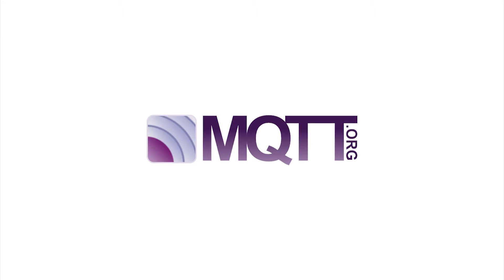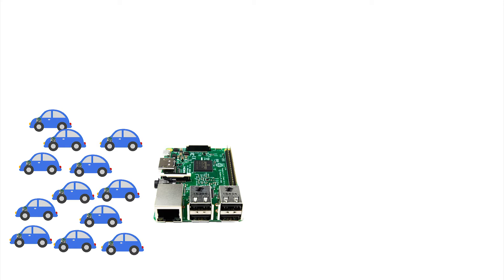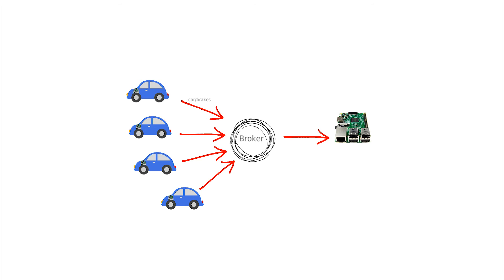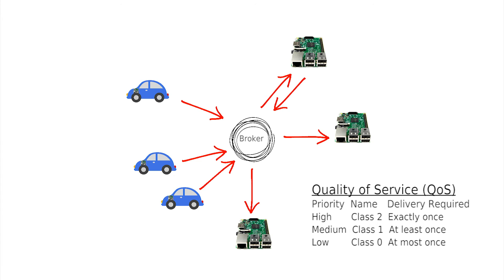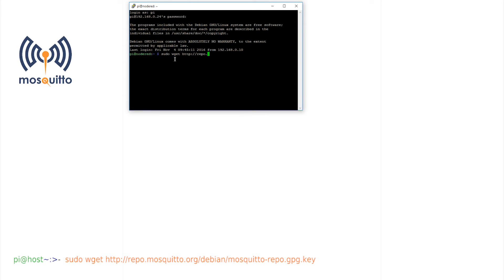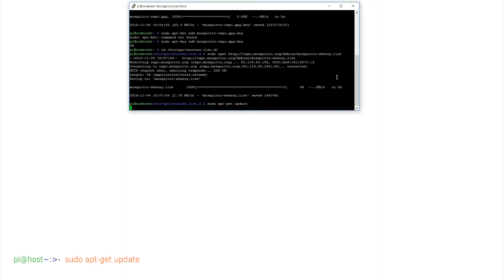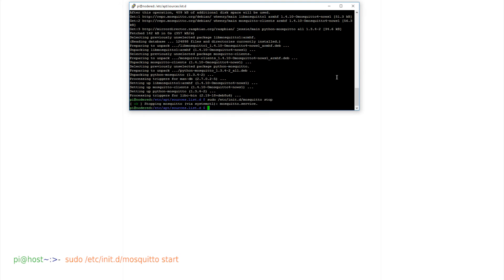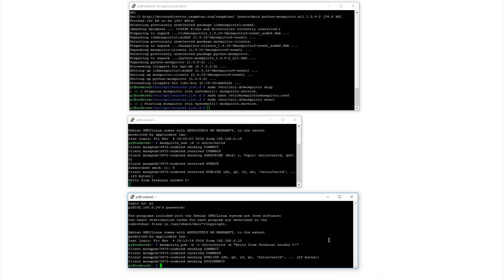Mosquitto installation and Test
An outtake from a longer video on Node Red on the Raspberry Pi.